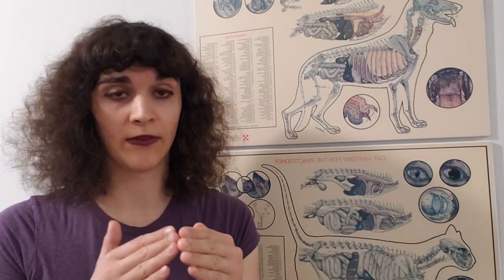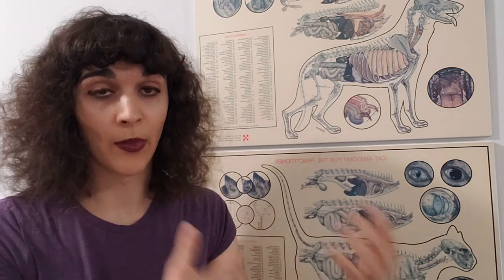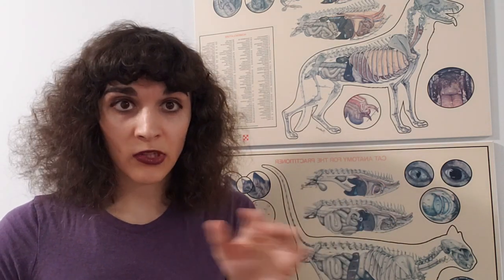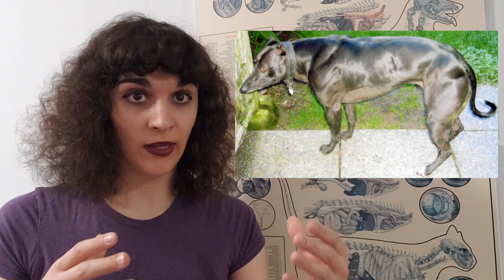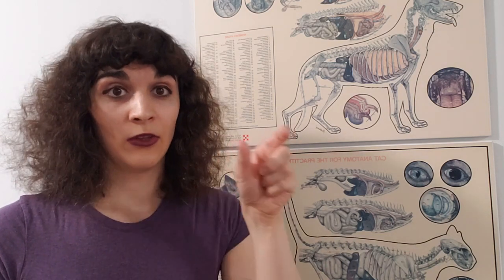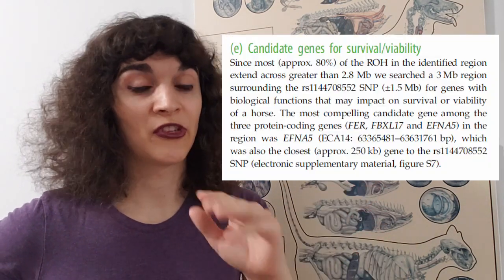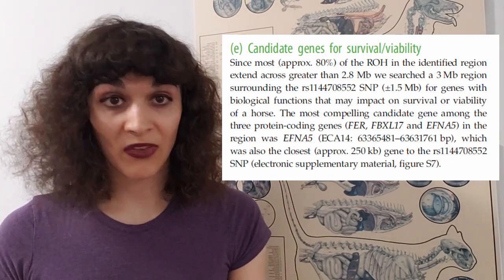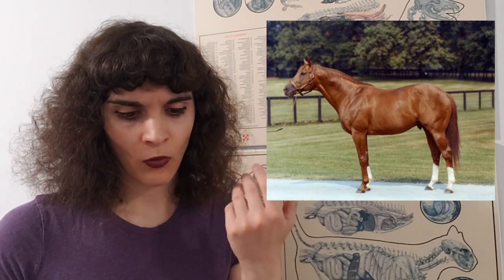Secretariat's Body: Thoroughbreds, Genetics, & Inbreeding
In this video, I discuss thoroughbred genetics, inbreeding, and Secretariat. Genetics isn't everything!

Sources
Bower, M. A., Campana, M. G., Whitten, M., Edwards, C. J., Jones, H., Barrett, E., ... & Binns, M. (2011). The cosmopolitan maternal heritage of the Thoroughbred racehorse breed shows a significant contribution from British and Irish native mares. Biology letters, 7(2), 316-320.
Bower, M. A., McGivney, B. A., Campana, M. G., Gu, J., Andersson, L. S., Barrett, E., ... & Hill, E. W. (2012). The genetic origin and history of speed in the Thoroughbred racehorse. Nature communications, 3(1), 643.
Higgins, A.J. 2006. From Ancient Greece to modern Athens: 3000 years of doping in competition horses. J. vet. Pharmacol. Therap. 29 (Suppl. 1): 1-10.
Hill, E. W., Bradley, D. G., Al‐Barody, M., Ertugrul, O., Splan, R. K., Zakharov, I., & Cunningham, E. P. (2002). History and integrity of thoroughbred dam lines revealed in equine mtDNA variation. Animal genetics, 33(4), 287-294.
Hill, E. W., Stoffel, M. A., McGivney, B. A., MacHugh, D. E., & Pemberton, J. M. (2022). Inbreeding depression and the probability of racing in the Thoroughbred horse. Proceedings of the Royal Society B, 289(1977), 20220487.
the journal is open source so the images are also, work is by US government agency.